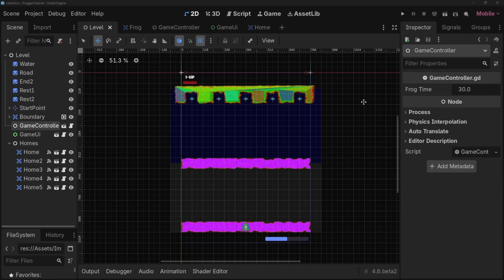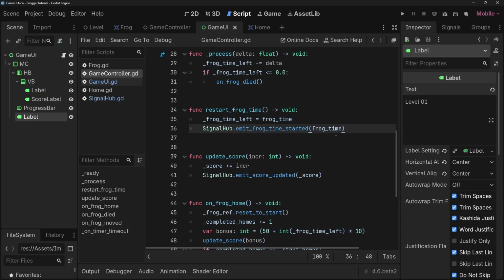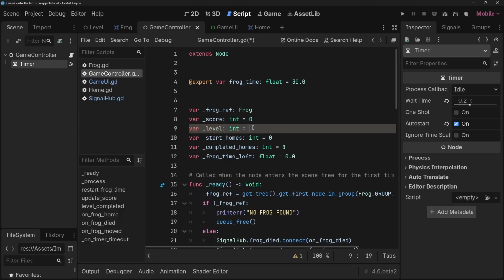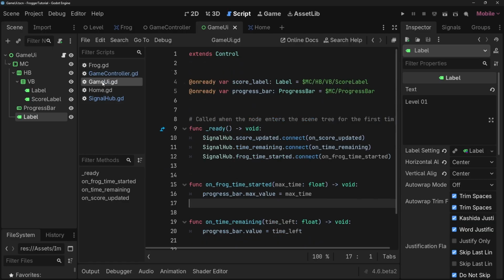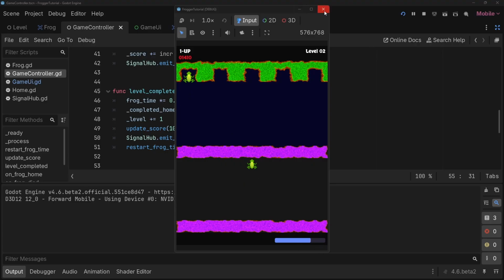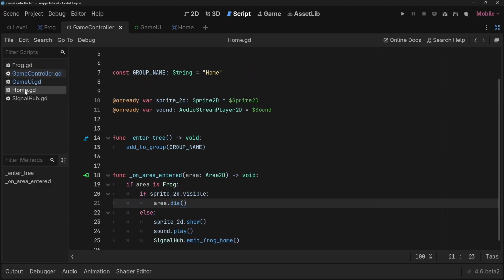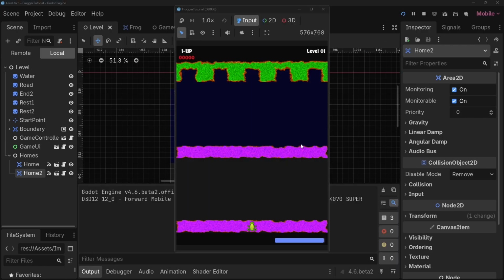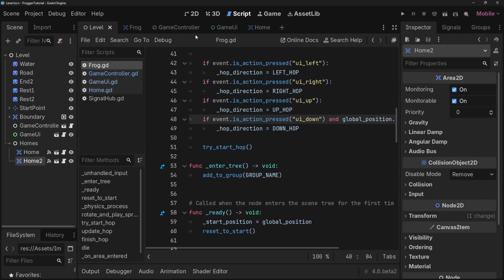Make Frogger with Godot 4.5+ # 08 Completing a level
Let's complete a level!

00:00 Intro
00:10 Setting up
00:28 Adding level display
00:56 Adding level signals and score
05:04 Home sprite visibility
06:40 Stopping backwards movement
07:18 Outro